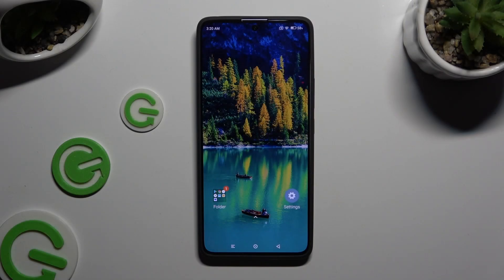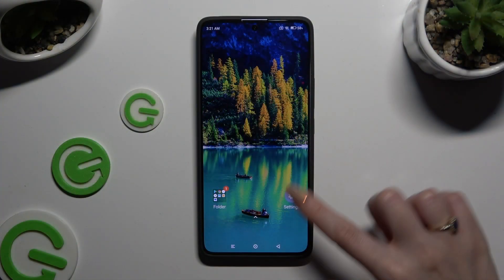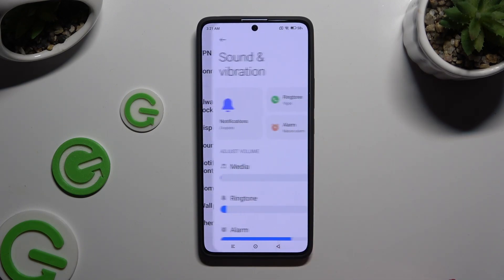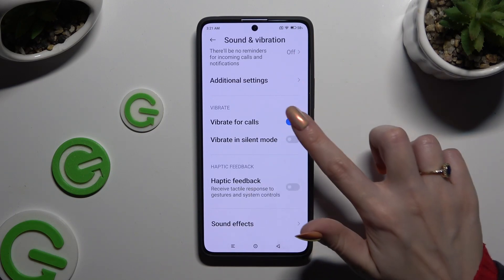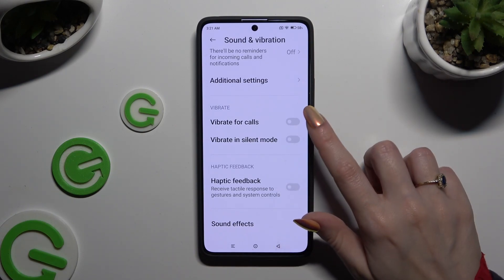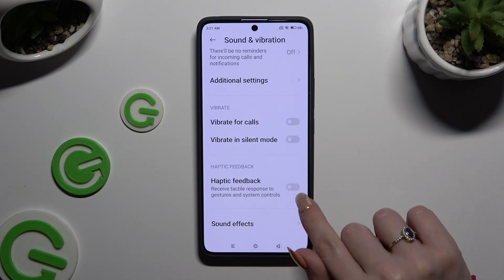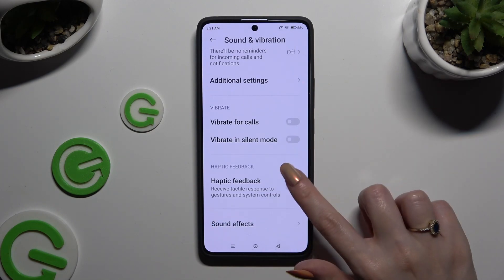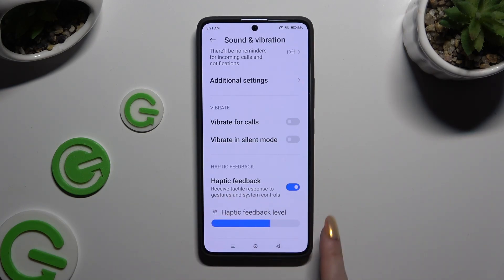How to Enter Vibration Settings on XIAOMI Redmi Note 13 Pro?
Find out more:
Explore the vibration settings of your XIAOMI Redmi Note 13 Pro with this detailed tutorial, designed to help you customize your device's vibration preferences. Vibration settings dictate how your device vibrates in response to various notifications, calls, and interactions, offering a personalized and tactile user experience. In this step-by-step guide tailored specifically for the XIAOMI Redmi Note 13 Pro, we'll show you how to access and adjust vibration settings to suit your preferences. Whether you prefer subtle vibrations for notifications or a stronger response for calls, mastering vibration settings will enhance your overall user experience.

What are vibration settings, and why are they important on the XIAOMI Redmi Note 13 Pro?
Can I customize vibration settings for different types of notifications or interactions?
Are there any limitations to adjusting vibration settings on the XIAOMI Redmi Note 13 Pro?
Will adjusting vibration settings affect the performance or battery life of my device?
How do I access the settings to adjust vibration settings on my XIAOMI Redmi Note 13 Pro?